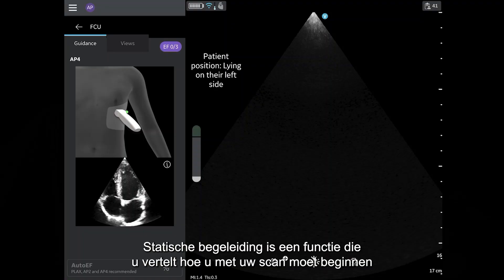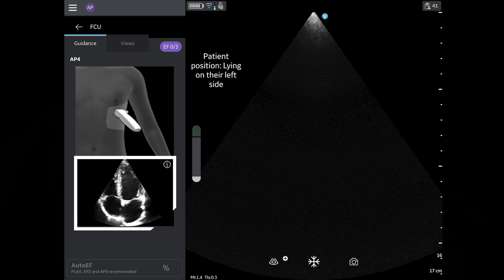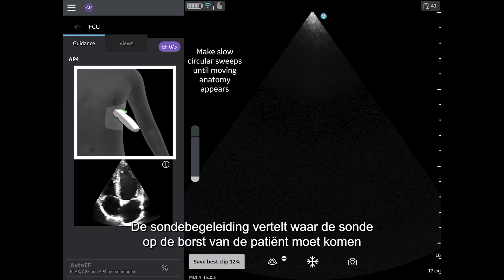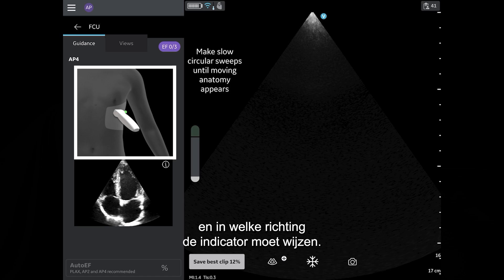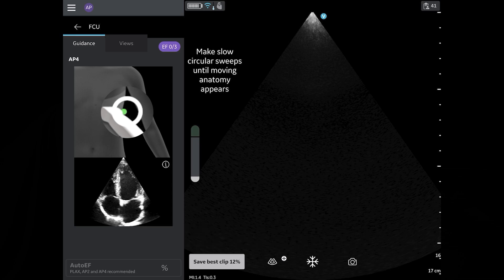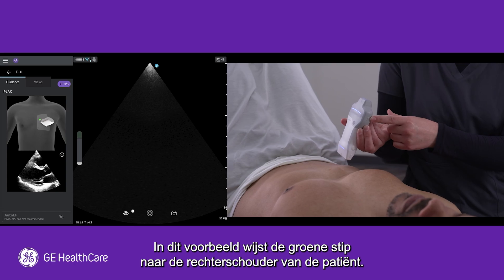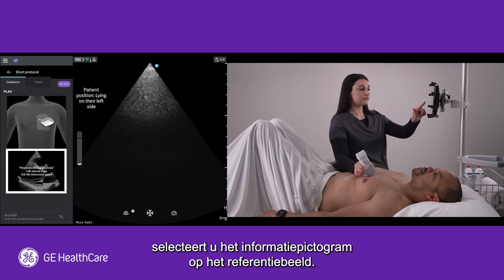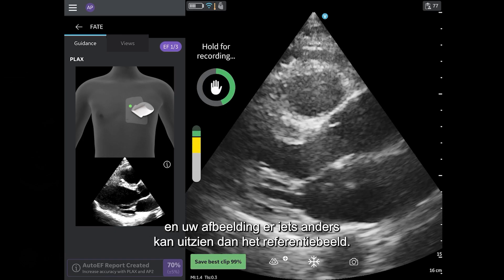(NL) Static Guidance